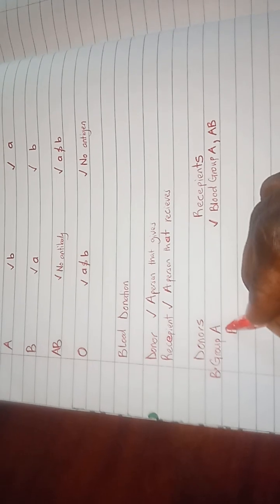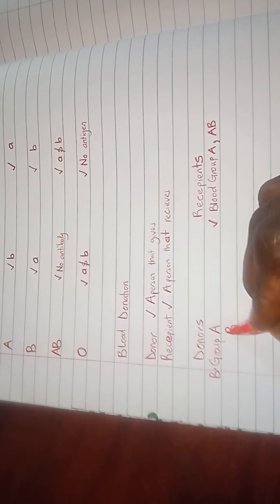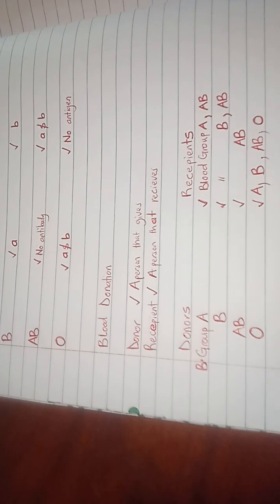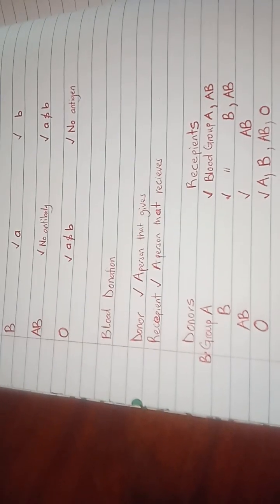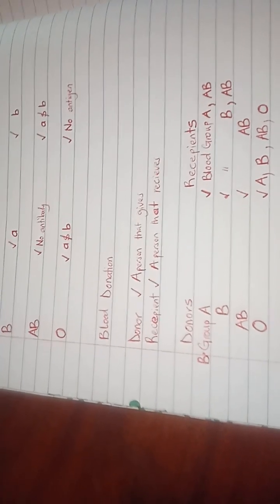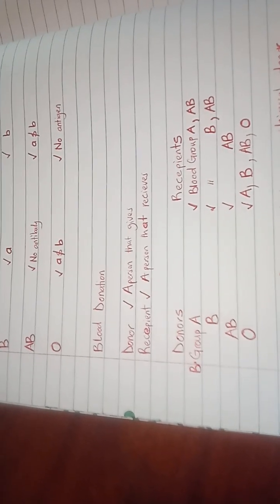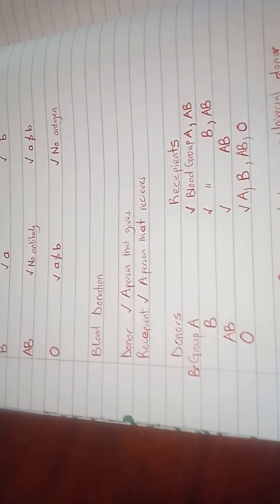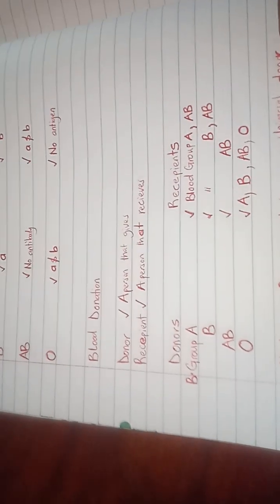Blood groups and compatibility test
Explanation for blood groups' antigens and antibodies plus compatibility for blood donations.